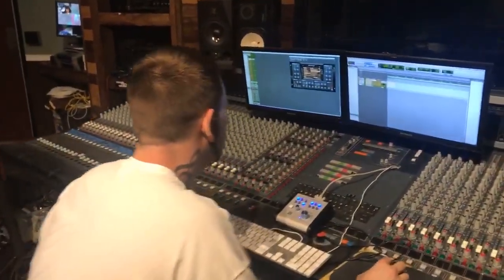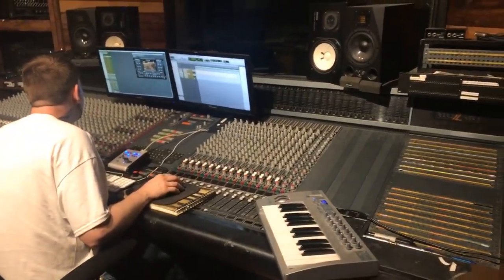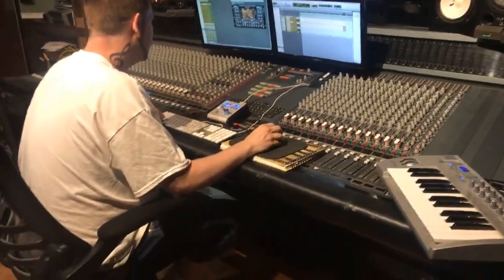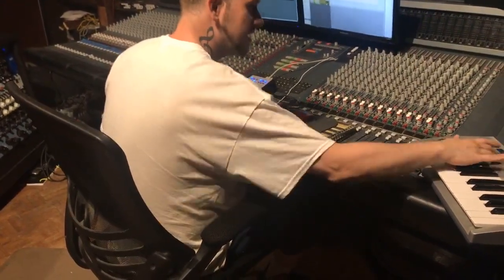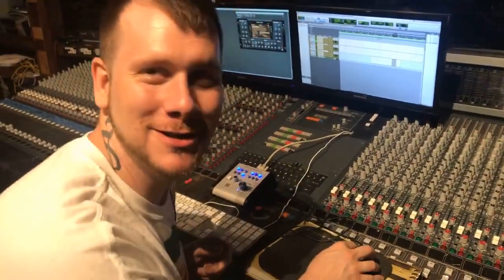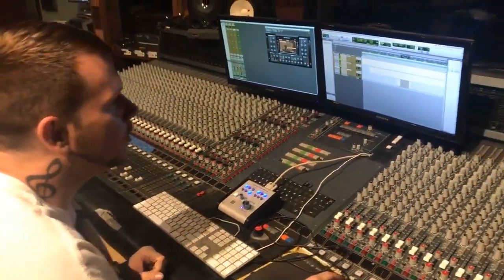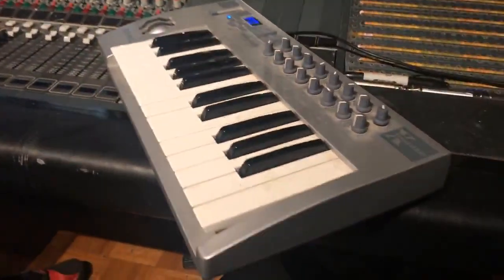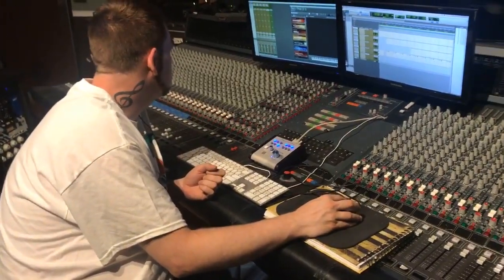Watch Producer Make Beat From Scratch In 20 Minutes!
Tre Lbs Makes Beat From Scratch At Rockhill Sound.
….RoX-TV…..RoX-TV……RoX-TV……RoX-TV…..

Catch up with anything underground going down live footage , interviews , show announcements and RoX-TV recommends for dope artists and new talent in the underground

Please visit RoX-TV@

also on social media @
FB FANPAGE :@ROXXXSTARS